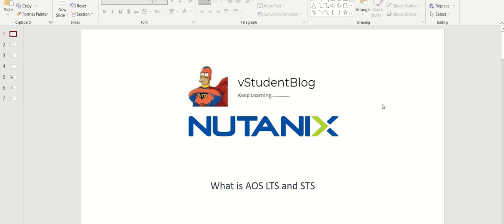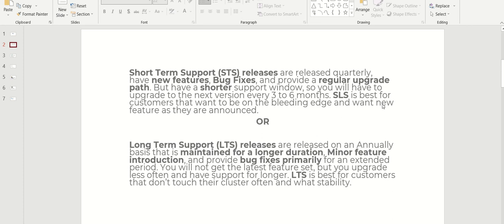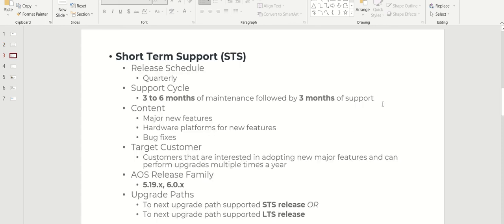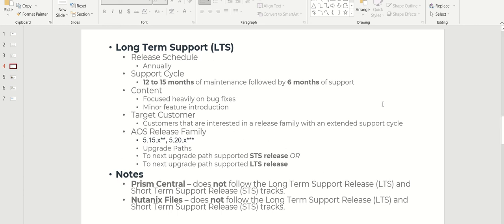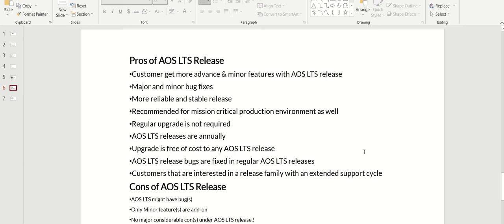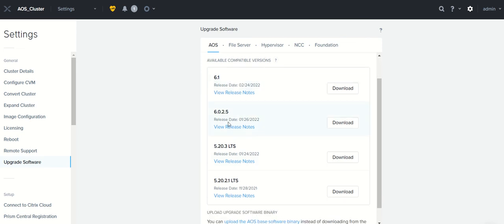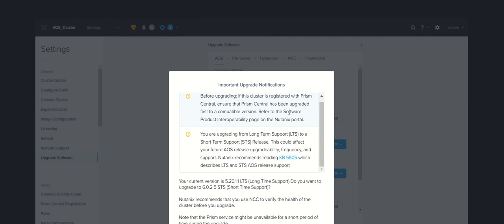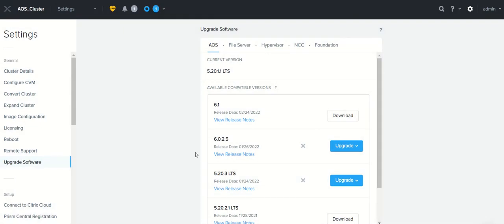Nutanix AOS Release STS Vs LTS - 12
This Video is about Nutanix AOS Release STS Vs LTS,  must know the difference before upgrade AOS